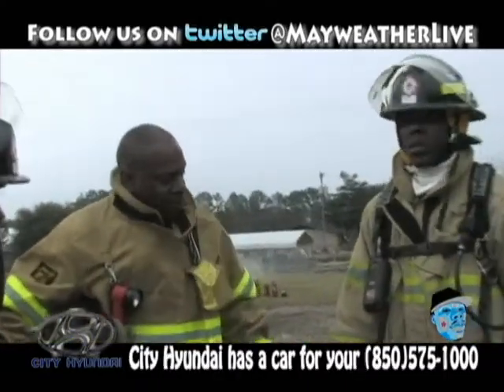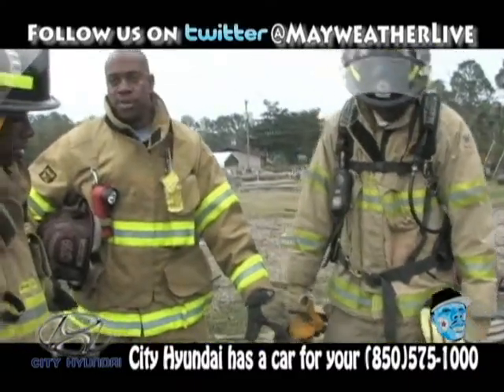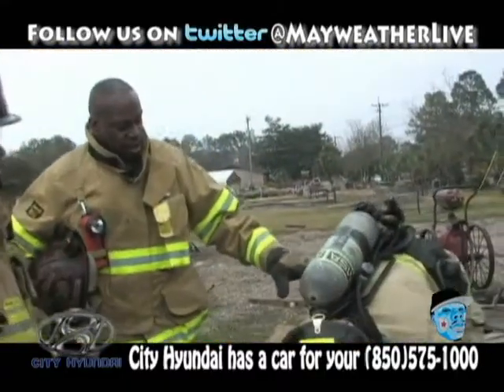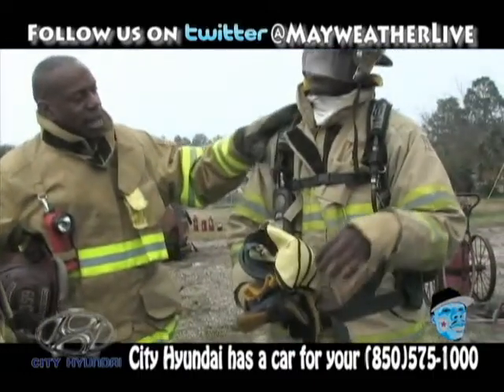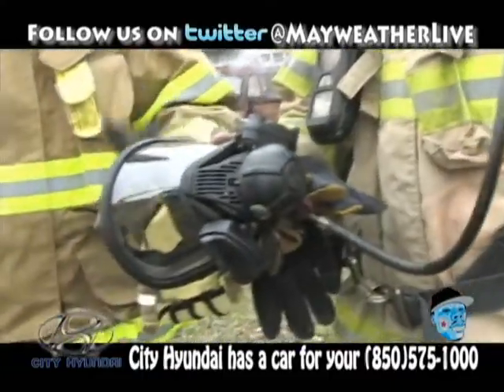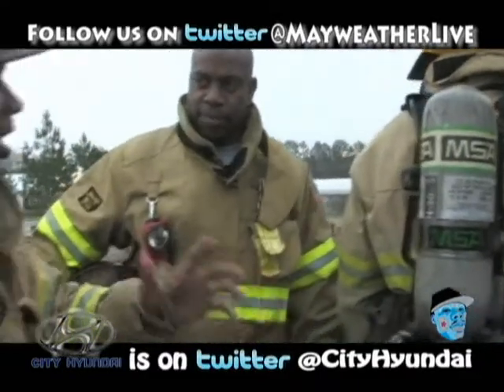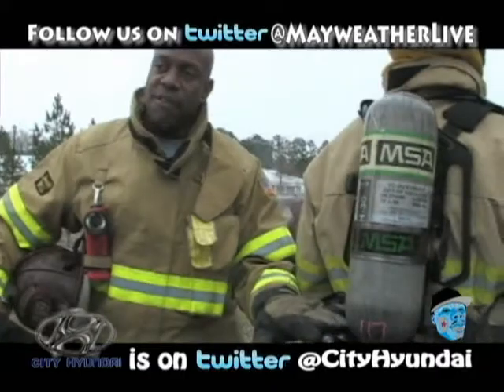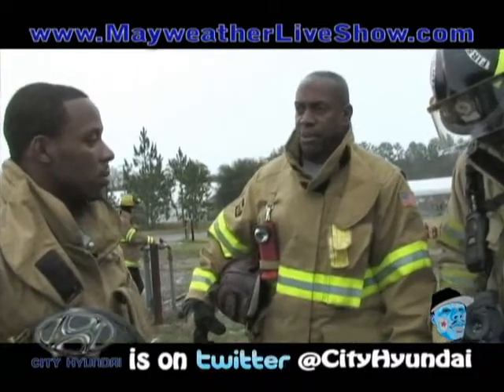Firefighters Fight The Fire Pt. 2 of 3 Mayweather Live show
Burning cars, propane tanks, and buildings. This blazing show is something you wont want to miss! Tallahassee Fire Department and Mayweather Live take you on a wild ride into the exciting lives of fire fighters. The scenarios that are shown are just one incentive added on to this humorous, informative episode of Mayweather Live. Hope you enjoy!

Follow The "Mayweather Live" Show